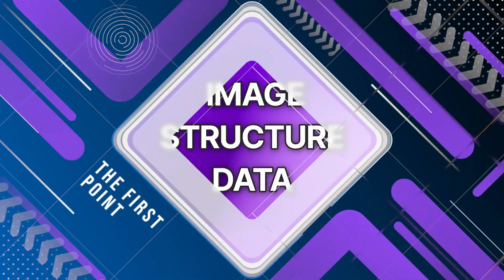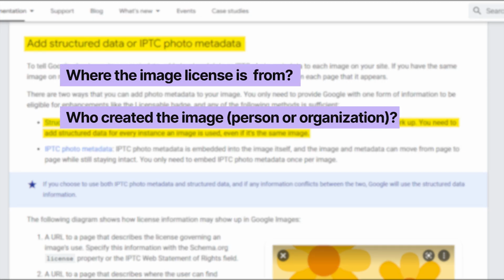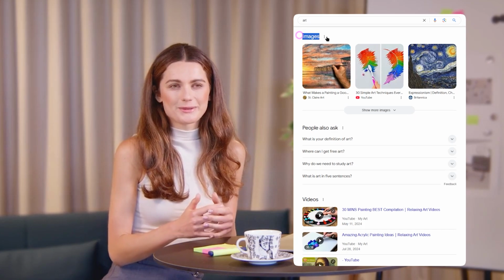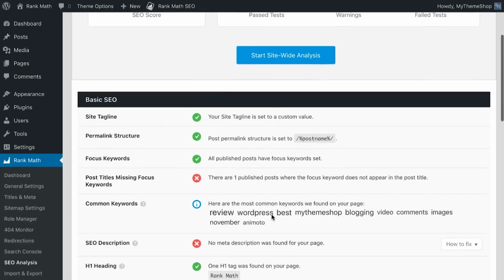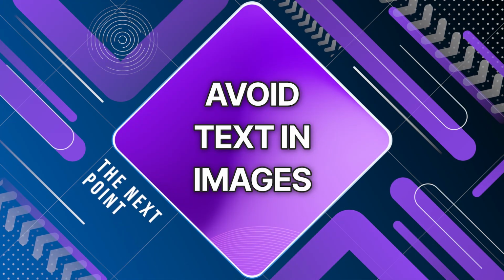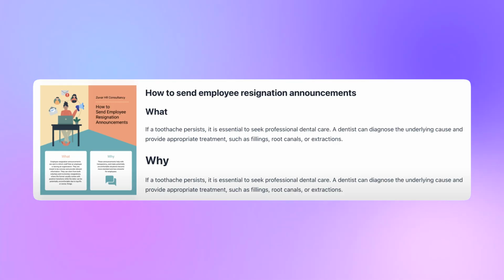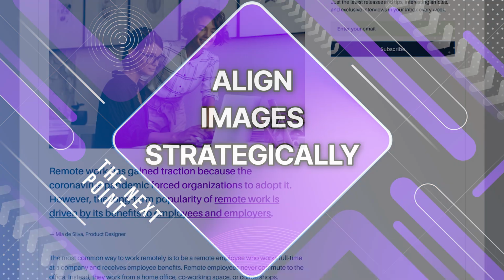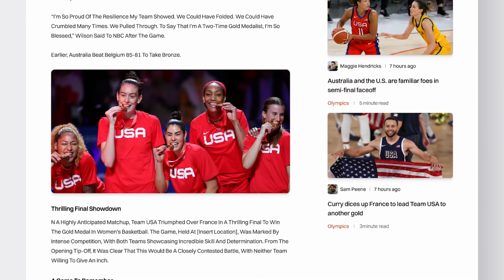How to Optimize Images for SEO | Secret Image SEO Guide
🎥 Boost Your Traffic with Image SEO! 🎥
Ranking high in Google search is more competitive than ever. Whether you're a business seeking leads or a publisher looking to monetize content, investing in SEO is crucial to drive traffic. But what if there’s a smarter way to gain even more traffic with less competition?

This video dives into Image SEO—the art of optimizing your images to rank on Google Image Search and in regular search results. Unlike traditional SEO, Image SEO focuses on visual content and can unlock a whole new traffic stream for your website.

Why Should You Care About Image SEO?

👉Google often displays images at the top of search results for relevant queries.
👉With the right strategies, you can ensure your website’s images rank #1 in both Google Search and Google Image Search.

What’s Covered in This Video:

👉Image SEO for WordPress: Simple and actionable tips.
👉Optimizing ALT Tags & Title Tags: The key to better rankings.
👉Image Optimization for Speed & Rankings: Improve both performance and SEO by reducing image size effectively.

Properly optimized images not only bring more traffic but also prevent slow loading times that hurt user experience. Watch this video to learn all the strategies and start boosting your website traffic today! 🚀